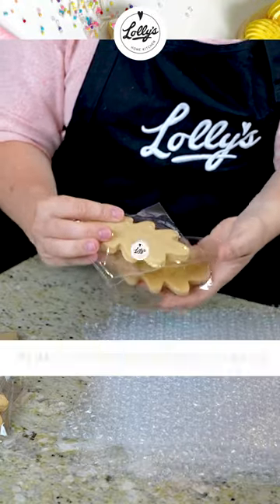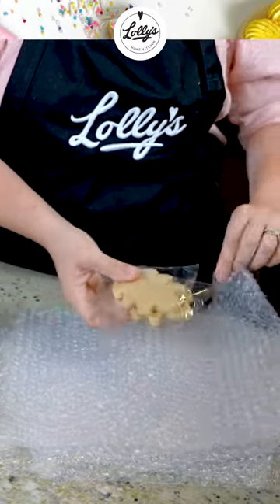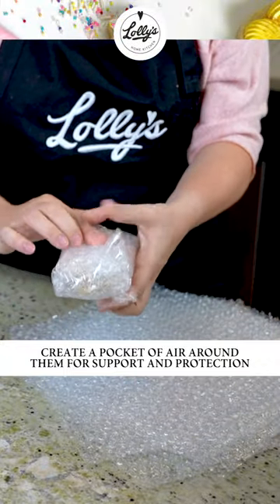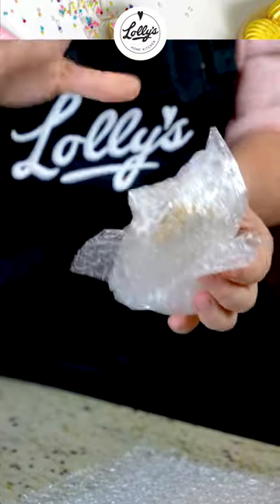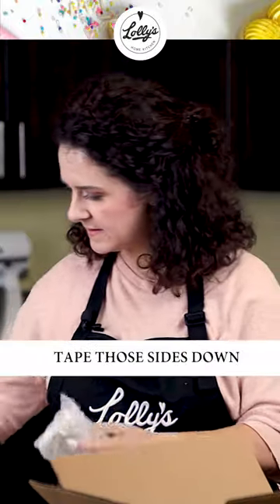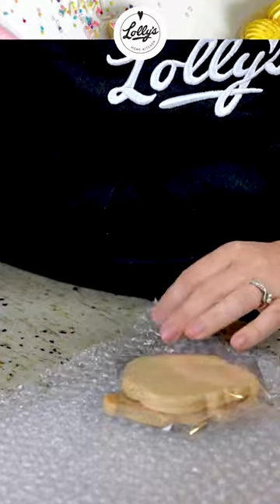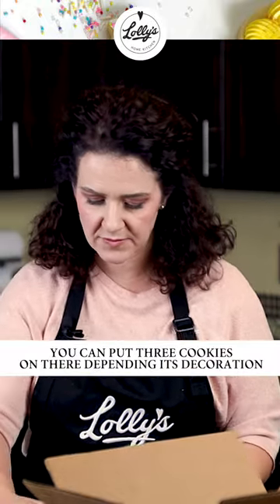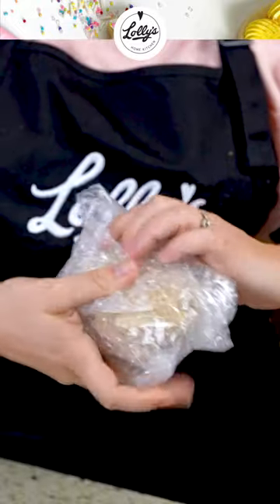The Secret to Perfectly Wrapped Cookies (a Must know for all Bakers)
How to Ship Your Cookies, So They Arrive Safely (Watch Complete Video)